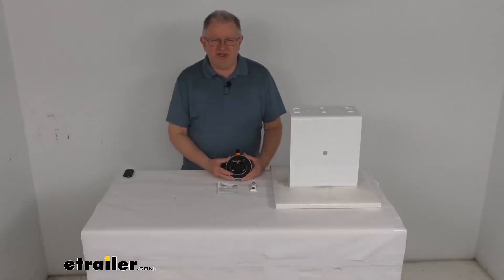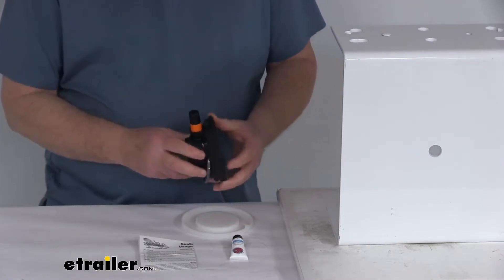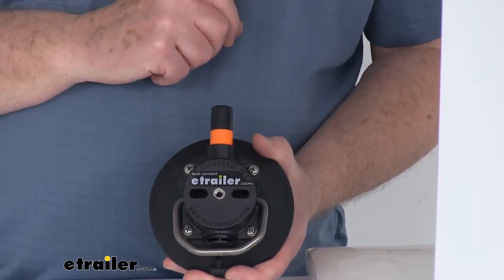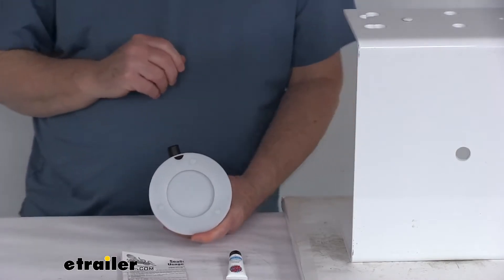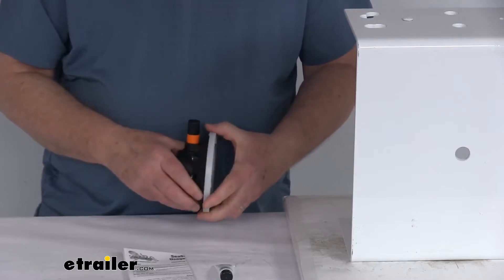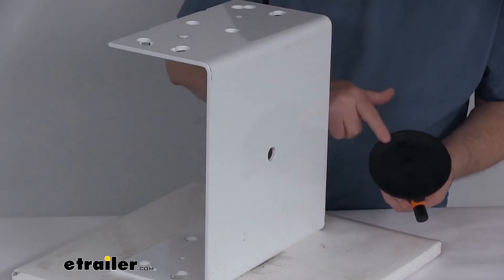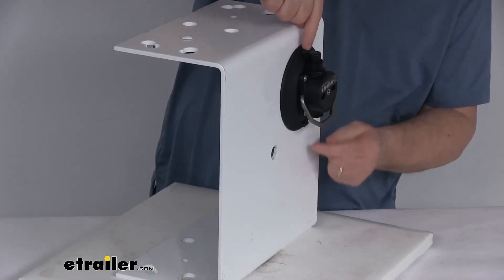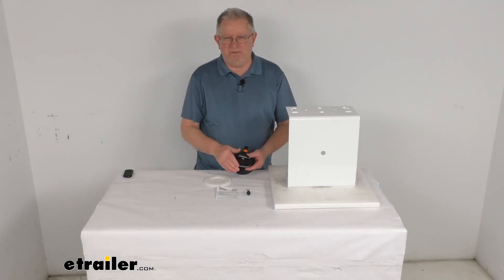etrailer | SeaSucker 4.5" Vacuum Mount with Stainless Steel Handle: The Breakdown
Hello everybody. This is Jeff at etrailer.com. Today we're going to take a look at the SeaSucker four-and-a-half-inch vacuum mount with the stainless steel D-ring handle. Now this is a four-and-a-half-inch pump-action vacuum cup with stainless steel D-ring that'll let you hang or secure a variety of objects to most horizontal or vertical non-porous surfaces with no tools required. Just uses this pump-action vacuum. And that creates about 120 pounds of pull strength, without bending or scratching the surface it's attached to.If I take this cover off, you can see it's a nice hard rubber cup.

And then as you pump that, it'll secure that to wherever you need to. You can attach it to, or remove it to a surface in seconds. Now, at the end of this video, I'm going to demonstrate attaching this to here, just to show you how it works.The D-ring handle right here, it'll let you clip or hang items to it when it's installed. The slotted holes.. Let me zoom in a little bit so we can show you what I'm talking about.

The slotted holes right here on the top of the housing. These will let you hang or bolt a variety of objects to them.Basically, if you remove these four screws, the housing will pop off. You can put your accessory with it into that slotted hole and attach with bolts or nuts, and then put the housing back and screw it in. And the other way is if you look right in the center, there's a quarter-inch by twenty stainless steel threaded insert. That'll let you attach other SeaSucker products to the top of the housing.

You just thread right into there. They have additional accessories like flex mounts, camera mounts for the techies and for marine use they'll have cup holders, fishing rod holders that will attach to the insert. Very nice selection of items.Now all the metal parts are high-grade stainless steel. Even the spring inside the pump itself is stainless steel for extra durability in the elements. The housing itself is a hard plastic construction.

It's very lightweight and durable. I had mentioned this protective cap here which nice has a little tab on it. You just stick it under there. And then if you go all the way around it and push that cup into the cover, that cover will help protect it, keep it from hardening or cracking.Now this does come with a nice set of instructions. That'll describe how it operates, how you maintain it. And it'll also come with this little tube of waterproof lubricant, and this will help prevent the plunger from sticking. What happens over time is where you're using this sometimes, dirt or grime will buildup in there. And as you push this down to plunge it, it actually will get sticky. So what you can do is actually just pull this plunger out, put the lubricant on it. Or actually pull the plunger out, clean it, then put the lubricant on it, put it back in there, and then it'll work just like it does when it's new.You can see it's a nice black color. It is made in the USA. Load rating on this is 40 pounds. Pull rating is 120 pounds. The dimension on this, let me get the ruler out. Sure you did a mention on the cup is going to be right at four-and-a-half inches. Weight of it is only about eight ounces.So now what I'm going to do is we're just going to demonstrate, I'm going to slide this over. And this is a pretty heavy piece of metal, very thick piece of metal you can see here. Just wanted to demonstrate how this would attach. So what you want to do, basically when you go to install this, you want to clean the mounting surface you're installing it to real good. Clean the face of the cup, make sure there's no dirt on there. And then it even says right here, moisten the seal before use. So this edge seal right here, I'm just going to let my finger run it around the edge. You want to moisten that pretty good. And then wherever you want to put in, let's say right there, and you want to apply it or put it to a place where you can actually see this orange band, because that's going to tell you when you pushing it, how much suction you're having.So then all you have to do is put a little pressure on it and then just pump this plunger until the cup attaches completely and you can feel it attaching. And then you'll notice that orange band is gone. That means it's all suction. It's not going to go anywhere. You can't even take it off. Now, if over time, if this is adhered and you start seeing the orange appearing, just push that plunger again, to give it more suction and it'll work.How to remove it, it's ve